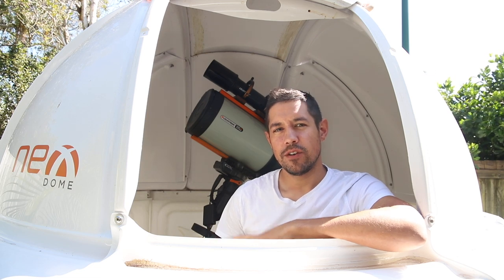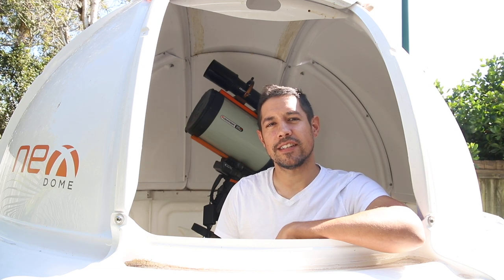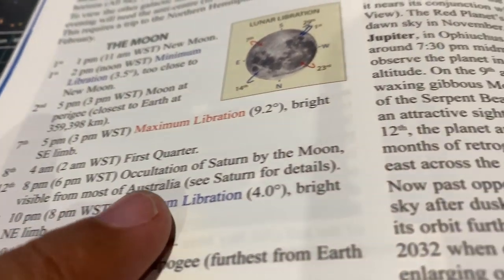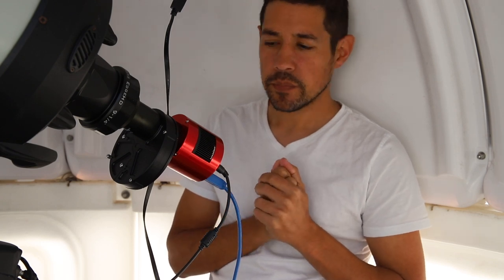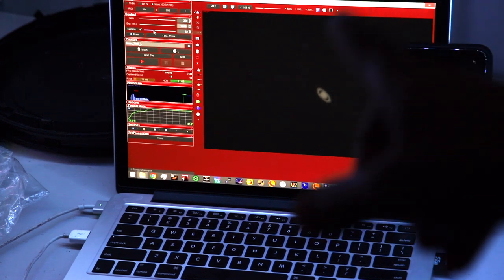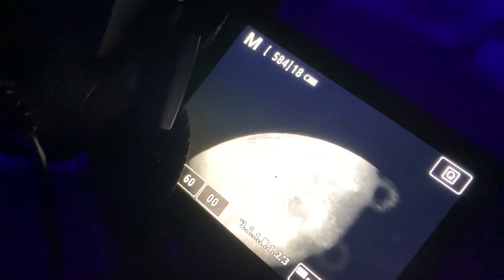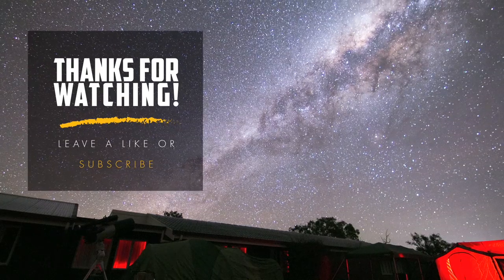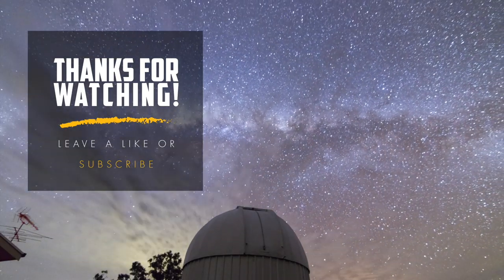I Captured the Occultation of Saturn!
I try my first planet occultation and it goes... ok :) Here's another cool thing you can try with your telescope!

EQUIPMENT LIST
Celestron 11" Edge HD Telescope